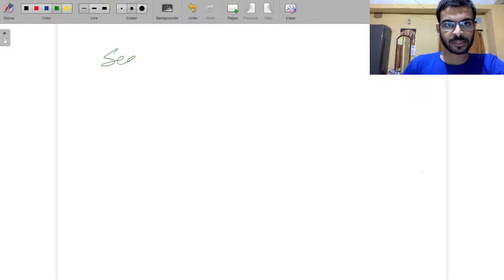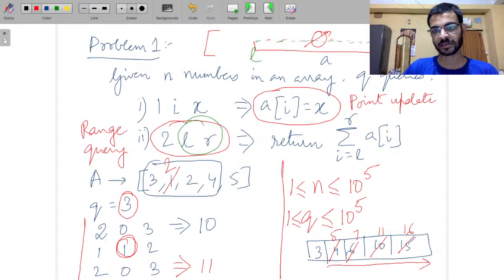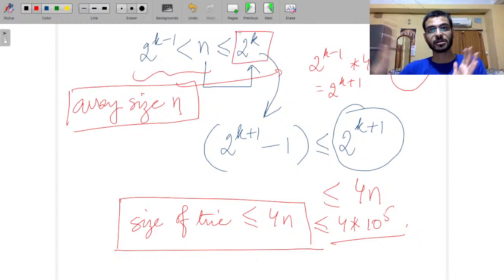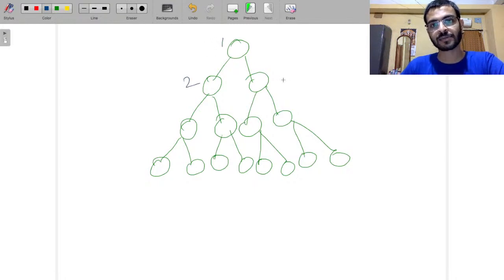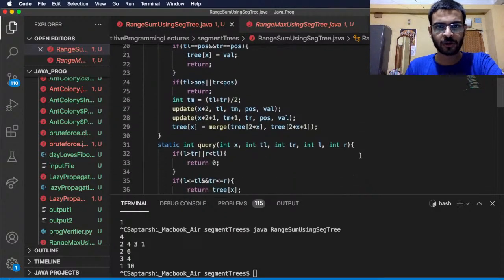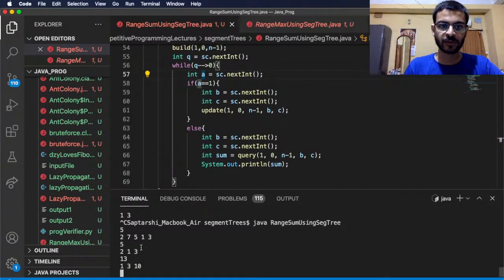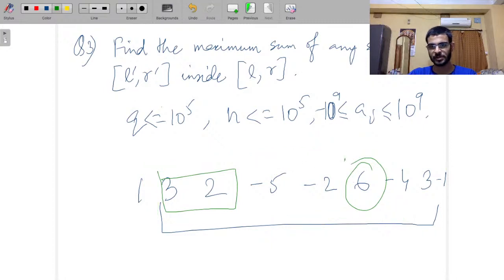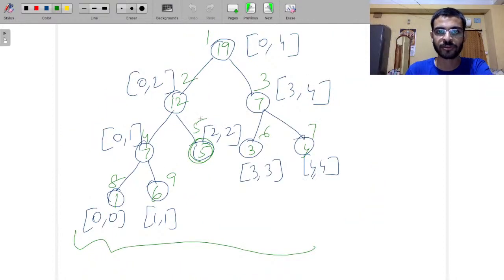Segment Trees Approach and Implementation - I | Ep 3 | Master DSA | Advance Level | Saptarshi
Data Structures and Algorithms is one of the critical and fundamental topics that a programmer should know to code efficiently. In this Master DSA series, we will be discussing some of the advanced DSA concepts that you need to learn. Saptarshi Mukherjee will discuss Basics of Character Trie in the following video and how to practically implement them.